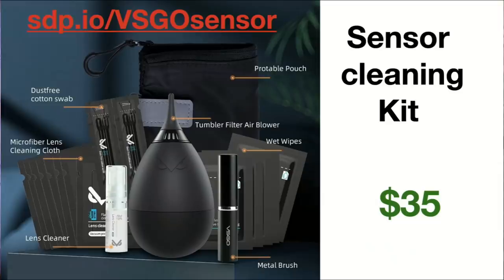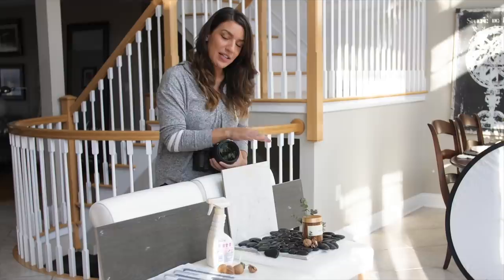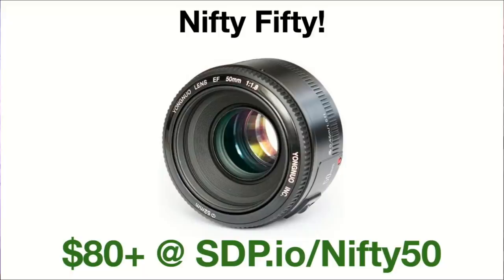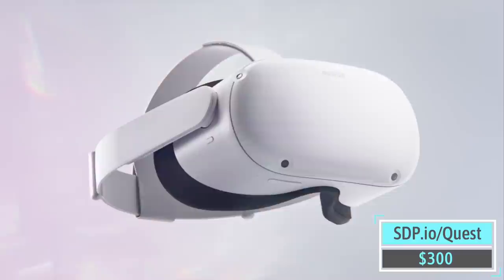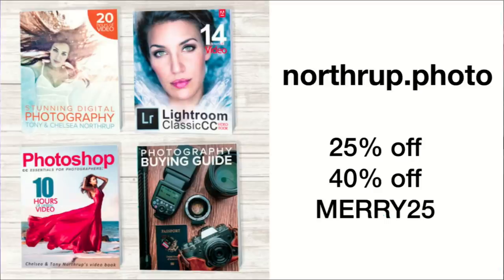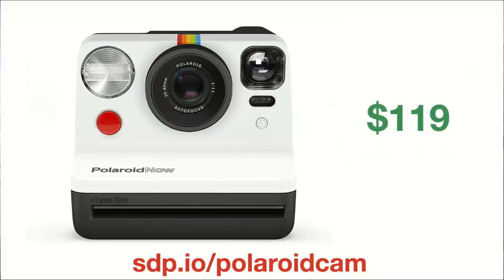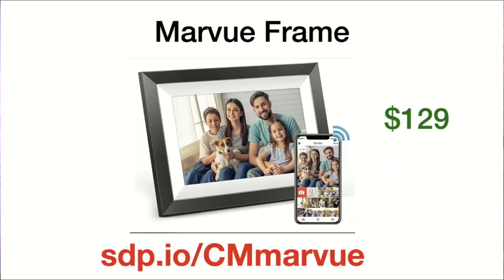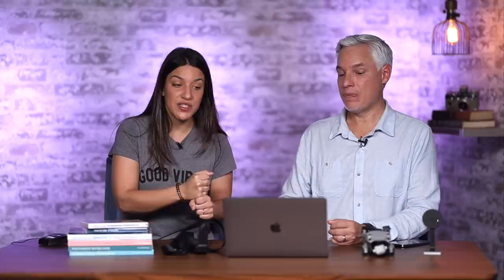Gifts for Photographers 2021!